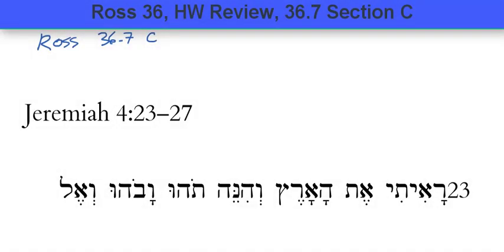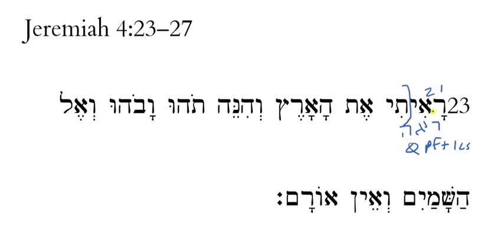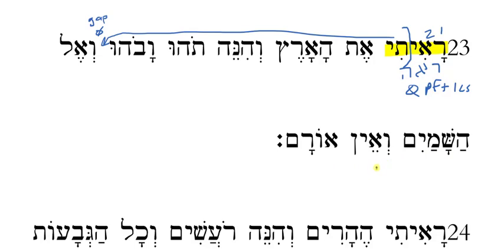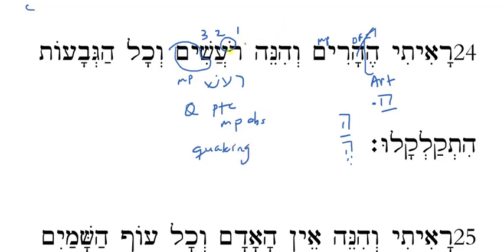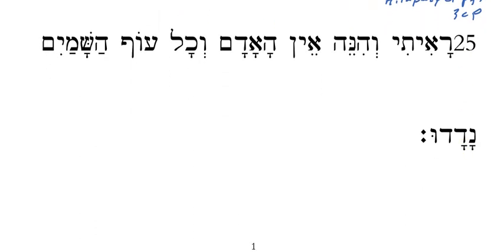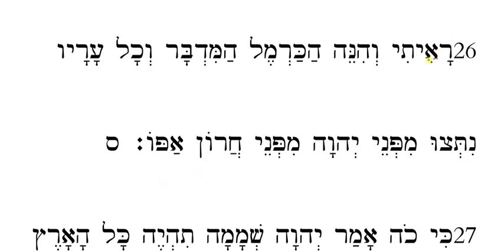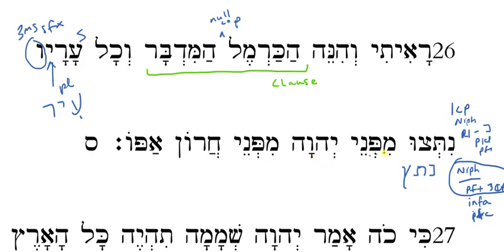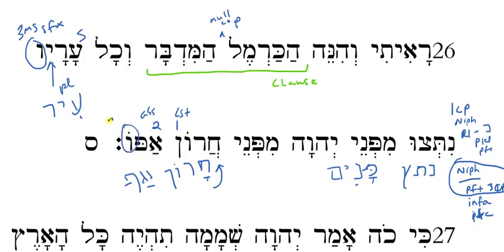Ross Chapter 36, HW Review, 36.7 Section C